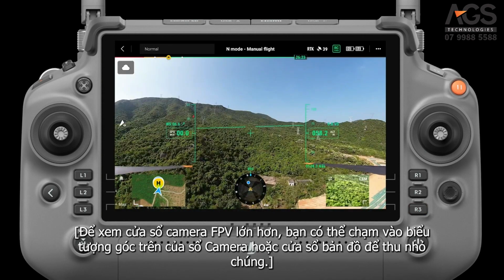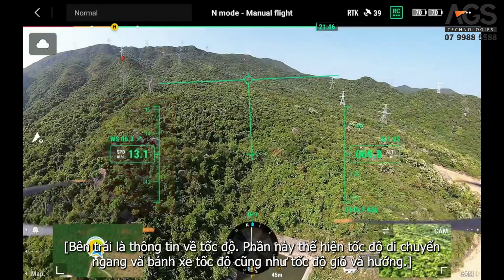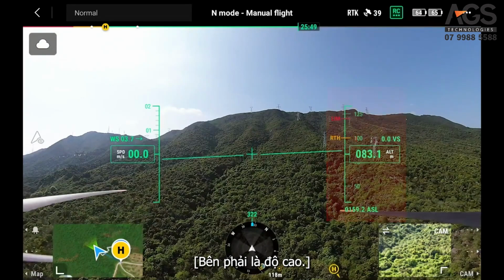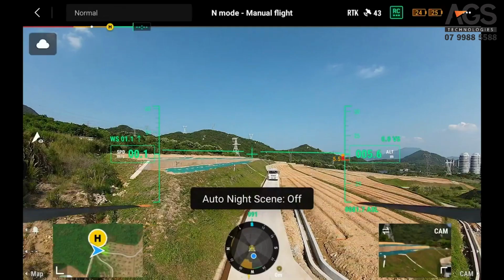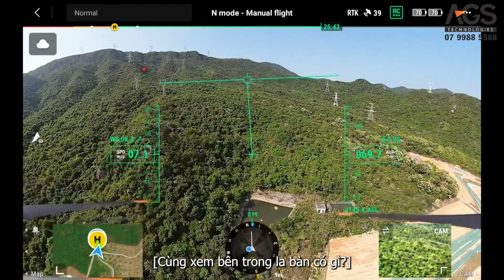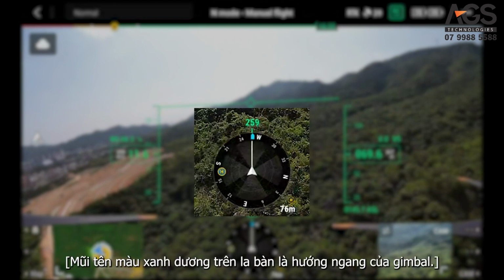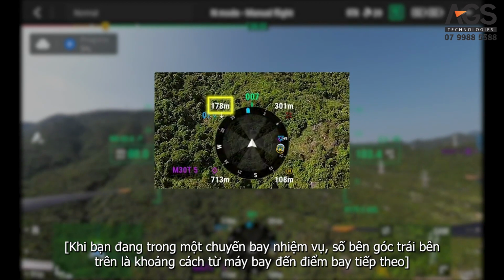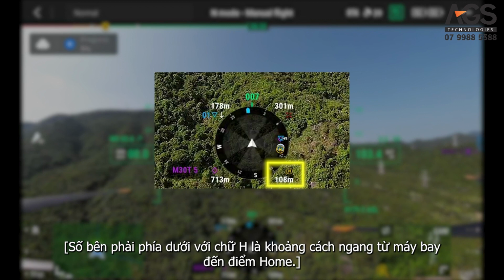DJI Pilot 2 - Cách Truy Cập Camera FPV (Phần 4)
Trong video này, AGS Technologies sẽ giới thiệu về First Person View (Camera góc nhìn người thứ nhất - FPV). Qua video này, bạn sẽ hiểu được cơ chế hoạt động của camera FPV,  thông tin và cảnh báo trên màn hình, màn hình điều hướng,...

Series HDSD DJI Pilot 2:
Chuỗi video này dành cho người dùng mới sử dụng DJI Matrice 300 RTK hoặc Matrice 30 Series. Đến cuối loạt video hướng dẫn, bạn sẽ hiểu cơ bản về cách làm việc của DJI Pilot 2, các phương pháp tốt và quy trình lý tưởng hữu ích cho nhiệm vụ tiếp theo của mình.

Lưu ý:
Máy bay demo được sử dụng trong suốt loạt video là Matrice 30T. Nếu bạn sử dụng Matrice 300 RTK, hãy lưu ý có thể có một số khác biệt do bộ điều khiển và các thiết bị bên thứ ba. Hầu hết các chức năng sẽ được đề cập trong loạt video này và bạn có thể tham khảo Hướng dẫn sử dụng để có trải nghiệm thông tin hướng dẫn đầy đủ.

AGS Technologies
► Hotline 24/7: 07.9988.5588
► Fanpage: Facebook.com/AGSTechVietNam